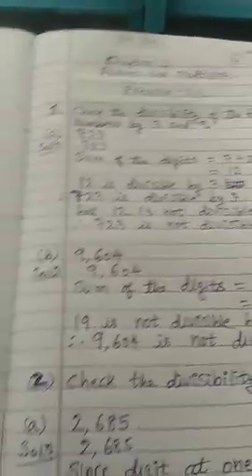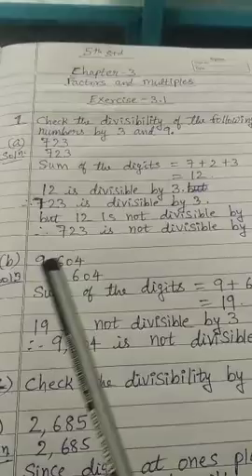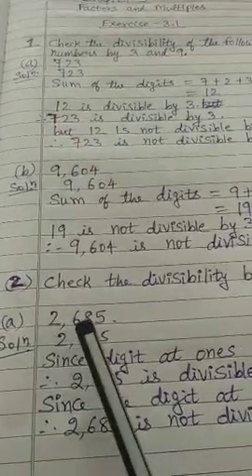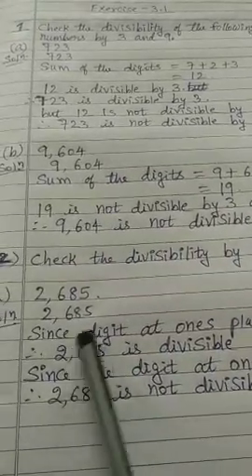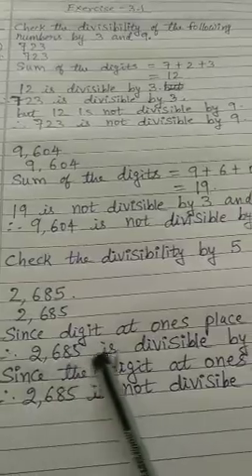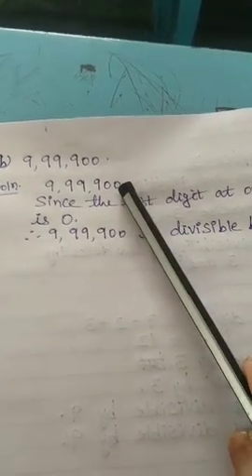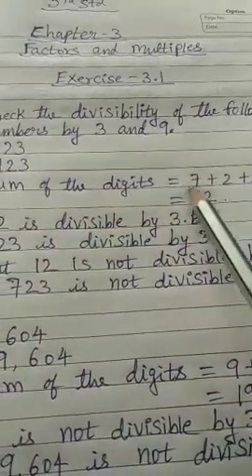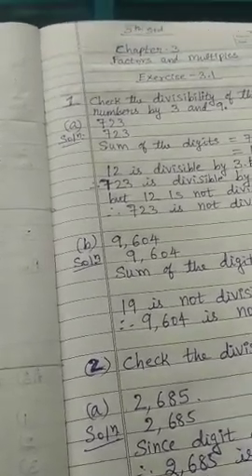5th maths chapter-3 Exercise-3. 1